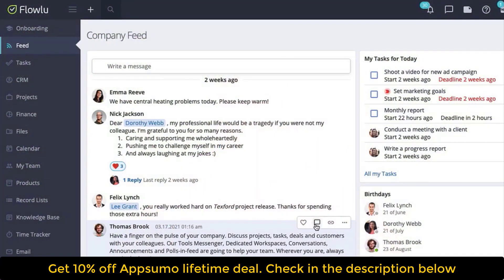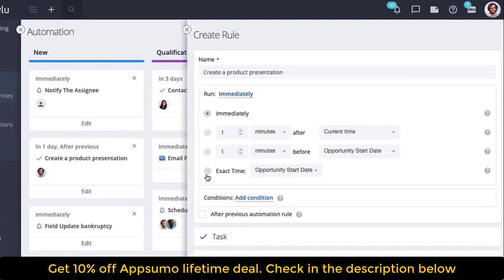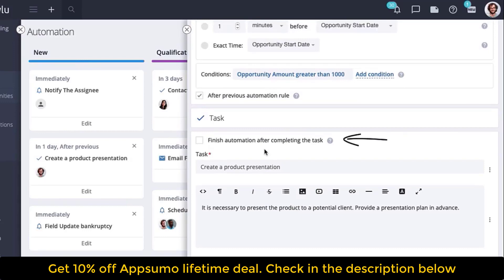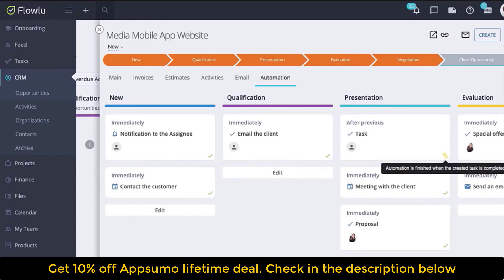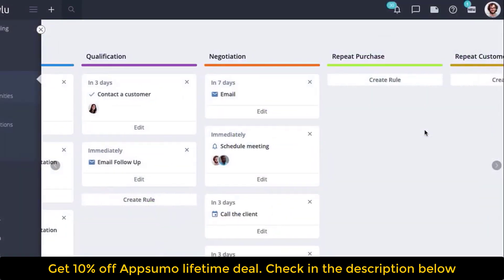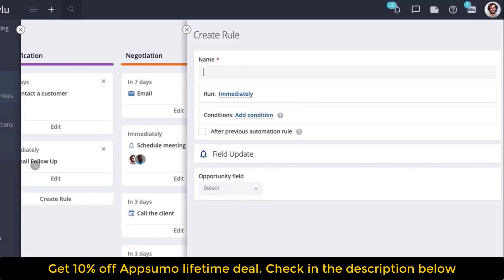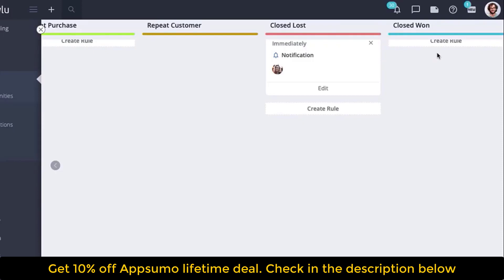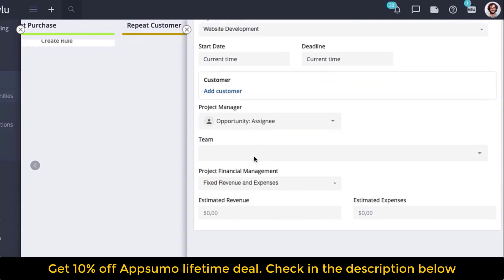Flowlu lifetime deal on Appsumo $79 | Flowlu review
Flowlu is a comprehensive project and customer management platform that lets you connect with customers on a lifetime basis. In this review, we'll be taking a look at the Flowlu lifetime deal, which offers users $79 worth of tools and services!

If you're looking for a comprehensive project and customer management platform, then you need to check out Flowlu! This lifetime deal offers users access to all of the features of the platform for just $79! Whether you're a small business or a large corporation, Flowlu has the tools and resources you need to manage your customers effectively!

Visit the  "Flowlu Appsumo lifetime deal" deal page.